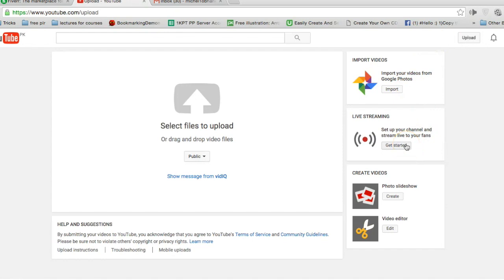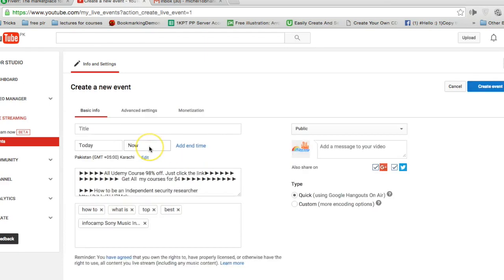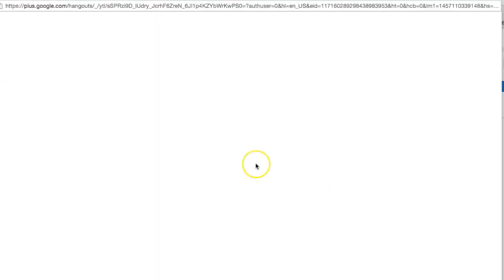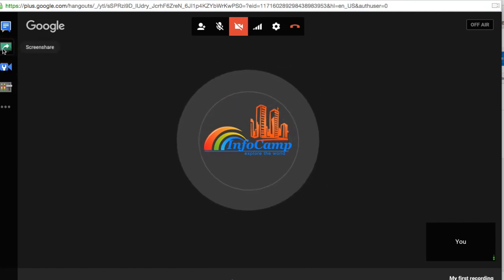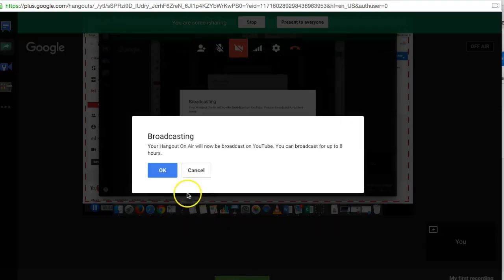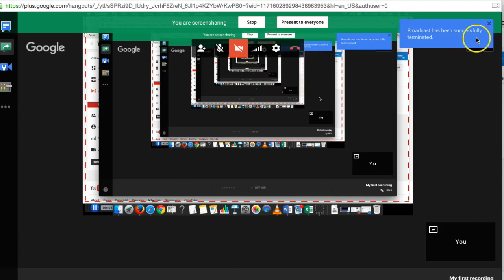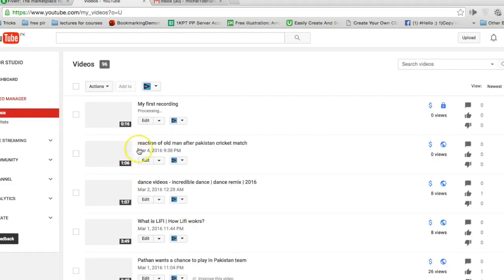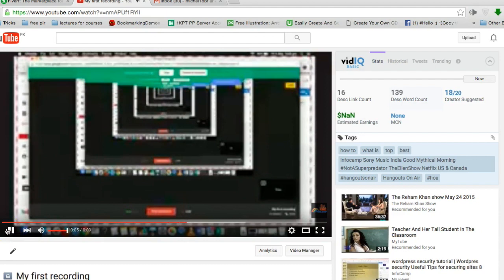How to record your desktop screen with out any software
How To Record Your Computer Screen For Free 2015/2016!
How To Record Your Computer Screen Without Download Any Software (Updated video) [HD]
HOW TO RECORD YOUR COMPUTER SCREEN ON WINDOWS 8 & 8.1(WITHOUT DOWNLOADING ANY SOFTWARE)
This tutorial teaches you how to record your computer screen without
download any software. This is an updated video of the previous video.

Today I am going to be teaching you how to record your computer for free! Whether you wanted to know how to record your monitor or capture the whole screen, a gaming video or tutorial, this video will cover the best way to record your screen with Open Broadcaster Software or OBS. It works in 2015 and 2016!